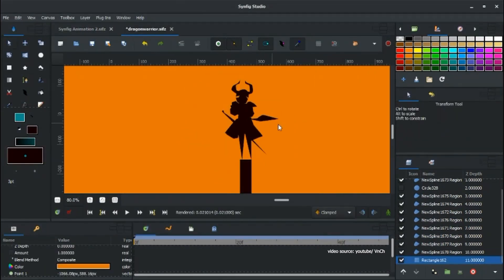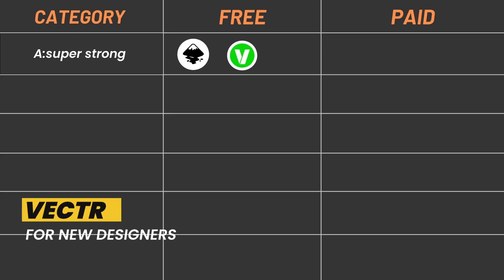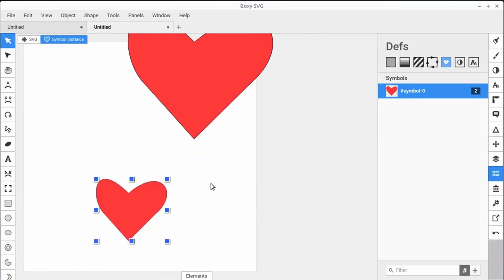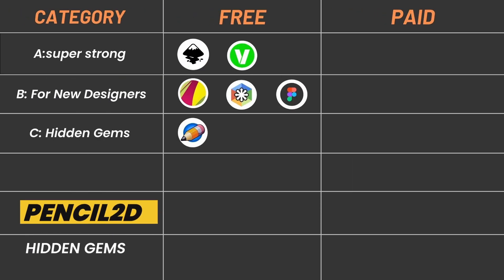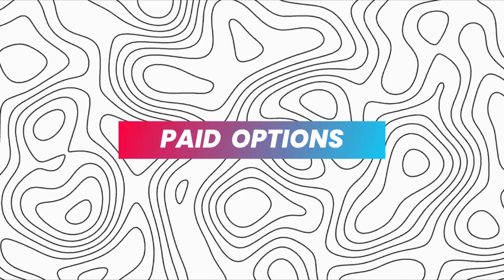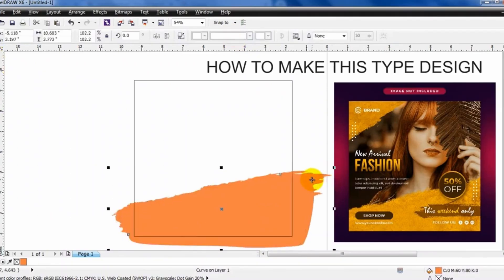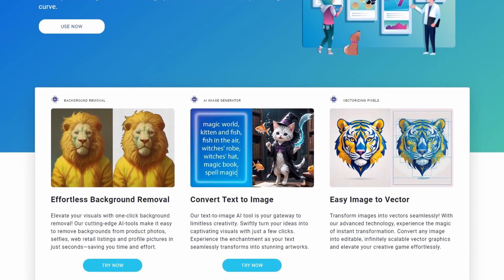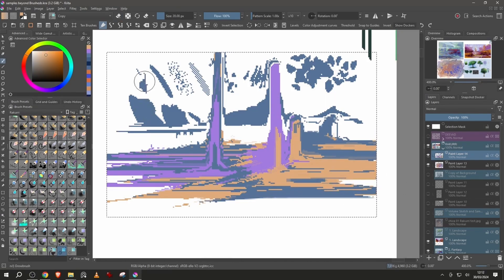The Illustrator Killer? Top Free & Paid Vector Design Tools (2024)!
Ditch the Subscription? Top Free & Paid Vector Design Tools (2024)
Looking for an alternative to Adobe Illustrator?  This video explores 9+ powerful FREE & PAID vector design software options for 2024! Whether you're a professional designer, hobbyist, or just starting out, find the perfect tool for your needs and budget.

In this video, you'll discover:

Top-rated Free Vector Design Tools: Get professional-quality results without breaking the bank.
Hidden Gem Alternatives: Explore powerful options you might not have heard of.
Pro-Grade Paid Software: Deep dive into industry-standard features for serious design projects.
Plus, learn key factors to consider when choosing a vector design tool, including:

Ease of Use: How beginner-friendly is the software?
Features: Does it have the tools you need for your specific projects?
Compatibility: Will it work seamlessly with your existing workflow?
Cost: Free, subscription, or one-time purchase?
Don't get stuck in a subscription rut! Watch now to find the BEST vector design tool to unleash your creativity in 2024!